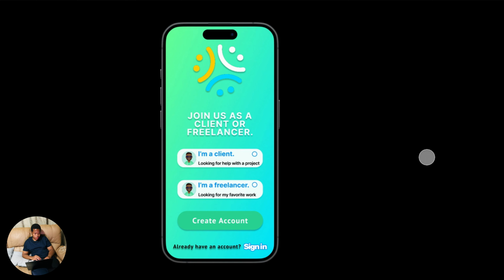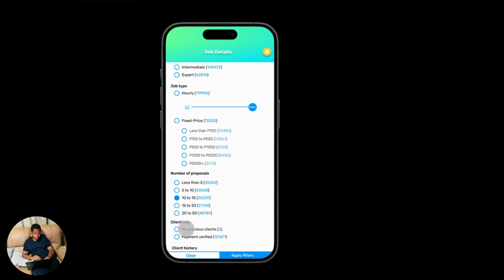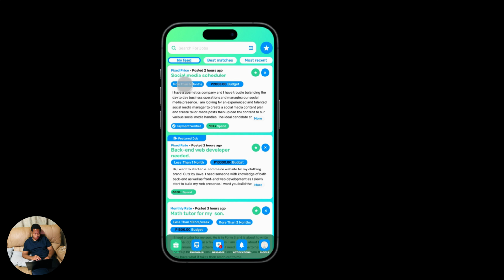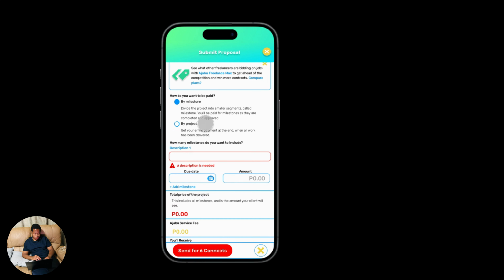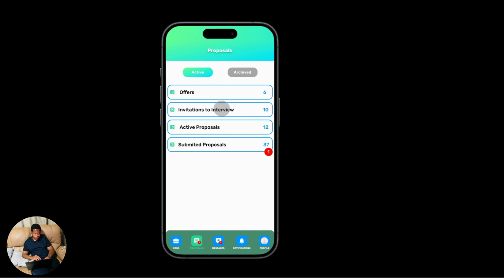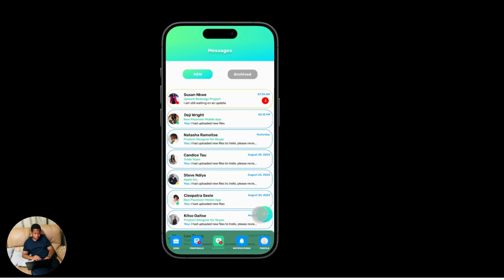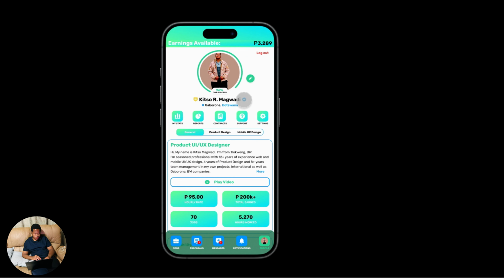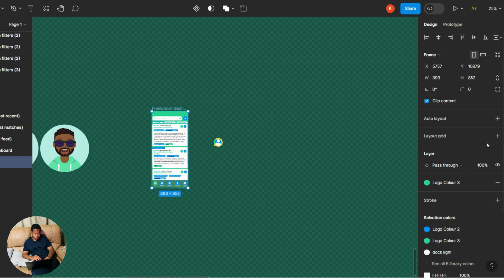AJABU Walkthrough video 2.0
Hello, everyone! The moment you've been waiting for is finally here – the walkthrough video of our exciting project, AJABU. Whether you're a designer, developer, or just curious about our progress, you won't want to miss this.

We've created a prototype on Figma, and in this video, we'll take you through it step by step. Keep a close eye on it because some elements are clickable on one screen but not on the other, so you'll want to explore it for yourself.

To dive right in and interact with our prototype, click the link below to access it on Figma

Now, I have to admit, editing this video was a bit challenging, and it may be a bit laggy. Working on a system with only 4GB of RAM isn't ideal for handling modern-day workloads. But don't worry; we're working on improving our setup, and in a few months, we'll be back with smoother, more seamless content.

I want to take a moment to express my heartfelt appreciation to each and every one of you who has supported us on this journey. Even if I didn't mention you individually in the video, please know that I see and value your support immensely.

So, without further ado, let's jump into the world of AJABU. Enjoy the video!

** FOR AN ENHANCED EXPERIENCE, INCREASE VIDEO QUALITY! **